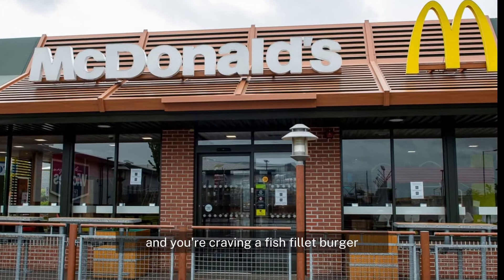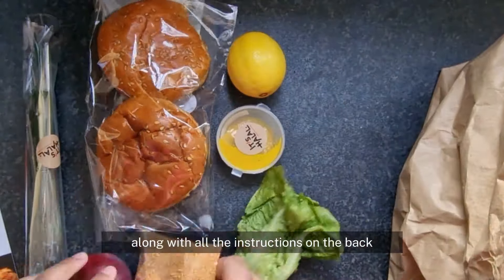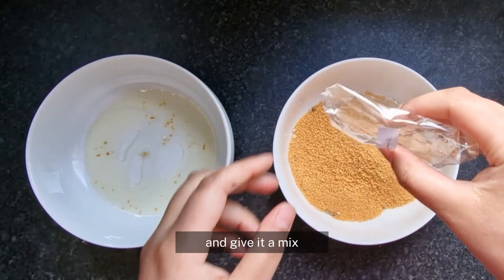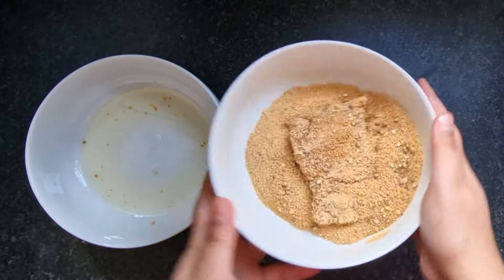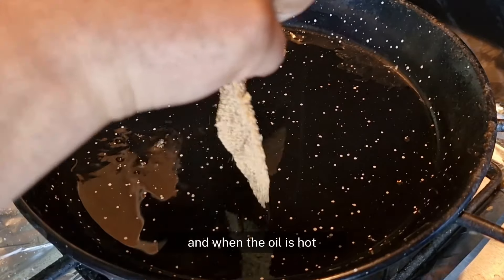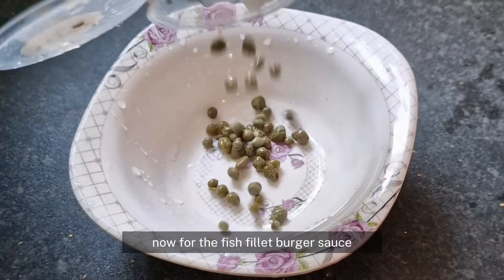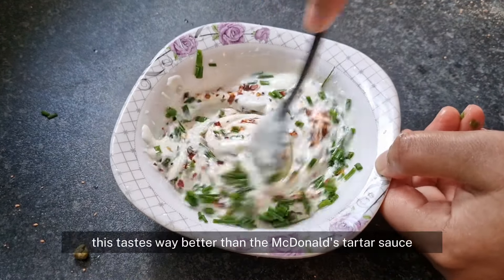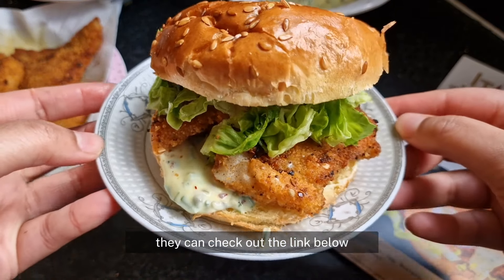ATTENTION Fillet-O-Fish Burger Lovers!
If you love mcdonalds Filet-o-fish meal then you must try It's Halals take on fish burger instead 🍔 it's freshly made using healthier ingredients with maximum flavour. From the golden-brown fish fillet to the creamy tartar sauce, You won't want to eat mcdonalds again. 🐟 ENJOY!

It's Halal is a meal kit delivery service that simplifies the cooking process and provides you with pre-portioned ingredients and easy-to-follow recipes straight to your doorstep to cook fresh, delicious restaurant quality meals cooked by you at home. No grocery shopping, no meal planning.

30 minutes Cooking Time

Ingredients

• 2 Fish Fillets 🐟
• Olive Oil
• 2 Brioche Buns
• Half tbsp fish seasoning
• Lettuce

Sauce
• 200g yogurt🥛
• 15g Yellow Mustard
• 20g Capers
• 5g Chives
• 1 Tsp Chilli Flakes 🌶

Method
1) Wash, Cut and pat dry fish fillets
2) Dip fish into oil, then into seasoned breadcrumbs
3) Shallow fry in hot oil for 3-4 mins each side.
4) Build your burger and Enjoy!